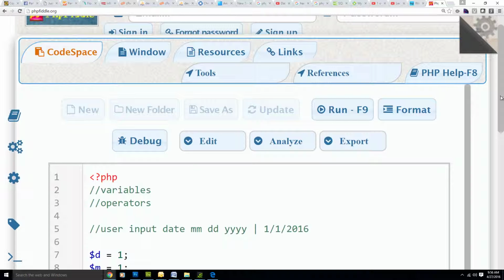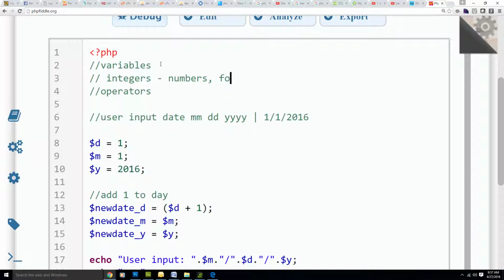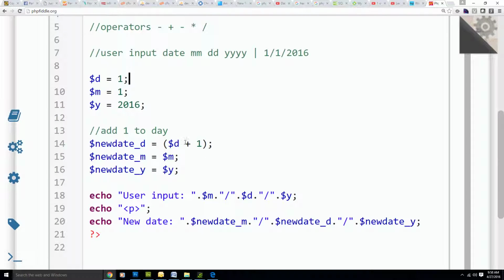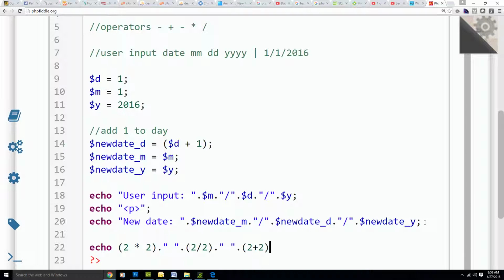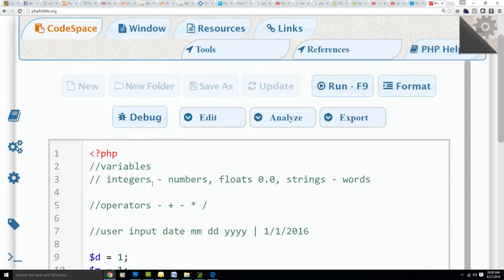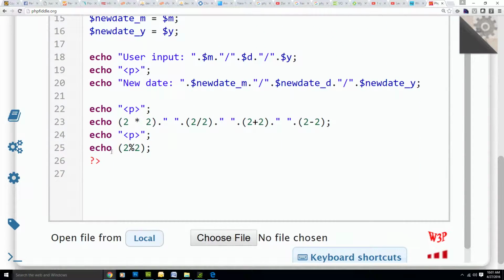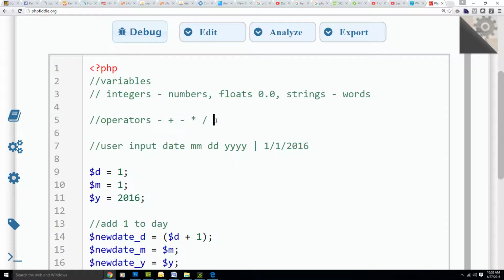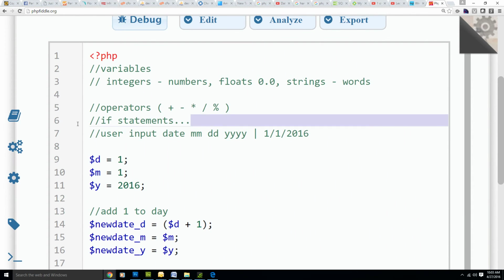Lecture 1 | Part 4 | Date Function 101